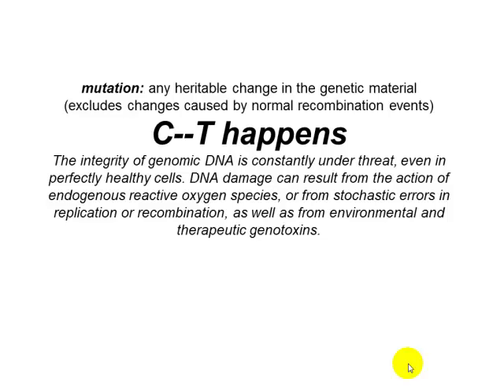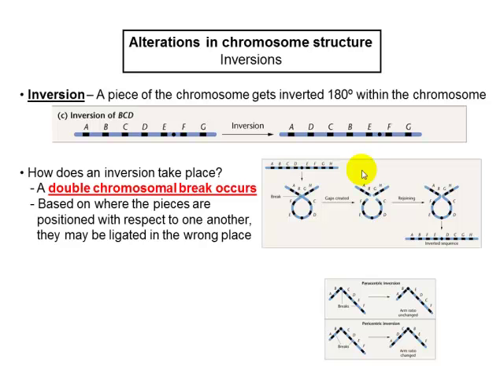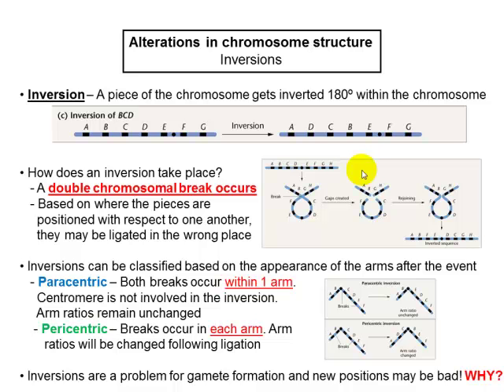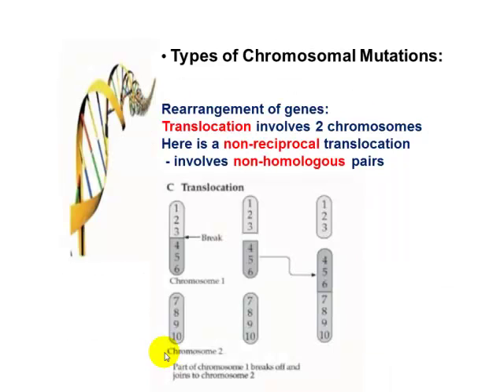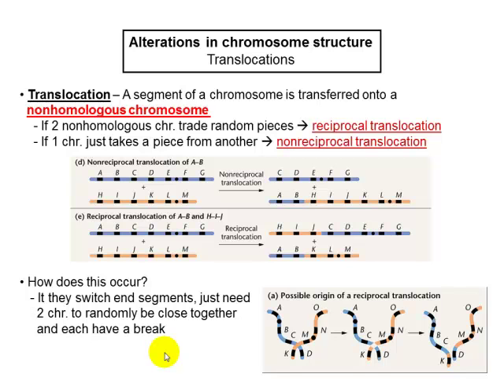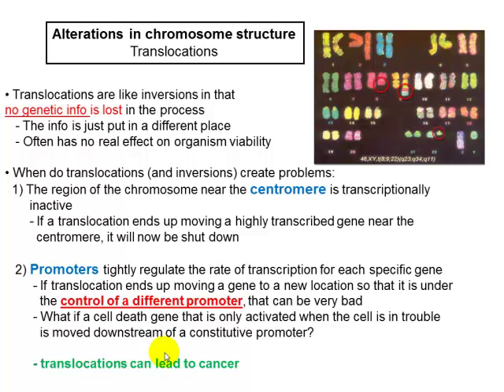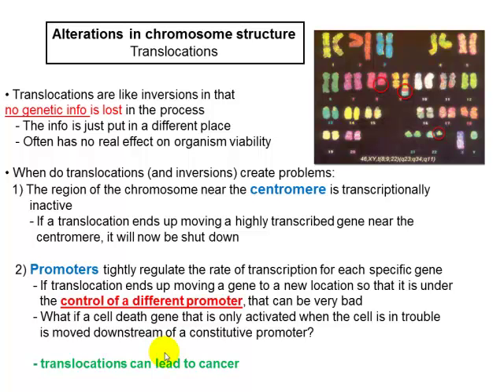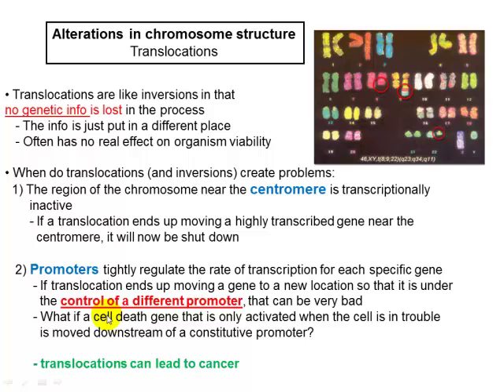Lecture 8 Part F Mutations